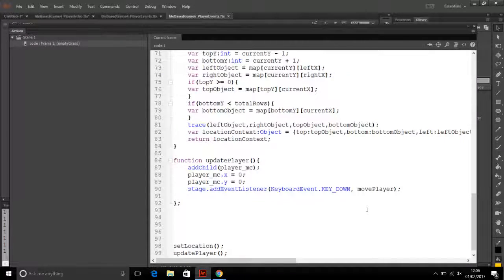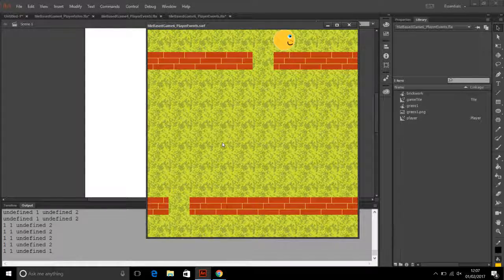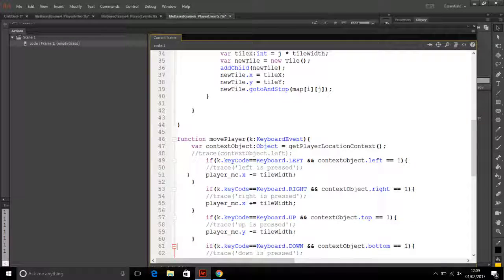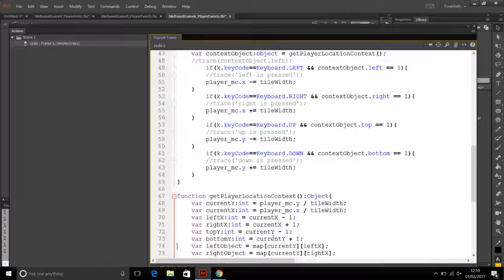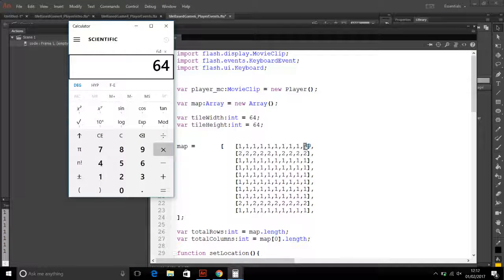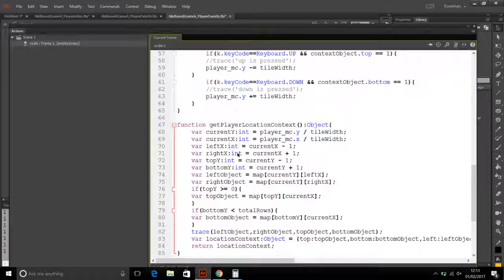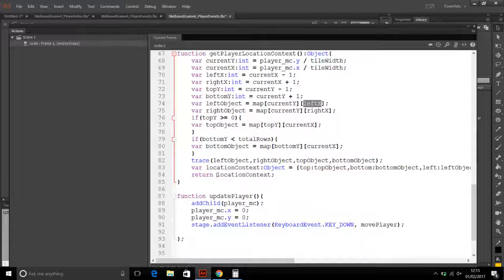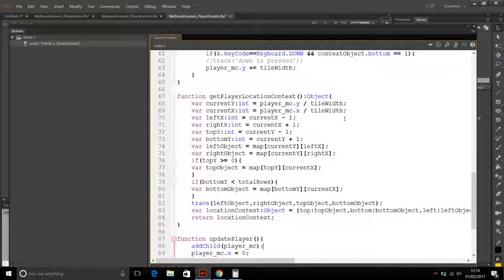Keyboard Control and Basic Collision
A part of level two creative digital media (nqf) unit 7, creating a basic tile based game. Essentially creating a tile engine ourselves and then adding in the game logic.

Working to start with in the Animate file itself, eventually we will separate out the ActionScript to files.

Concepts (in no order): Tiles, Arrays, Objects, Movie Clips, Registration, Keyboard Events, Methods, Variables, Integers, Data Types, Conditions, Coordinates, timelines, ActionScript, Dot Syntax, CamelCase